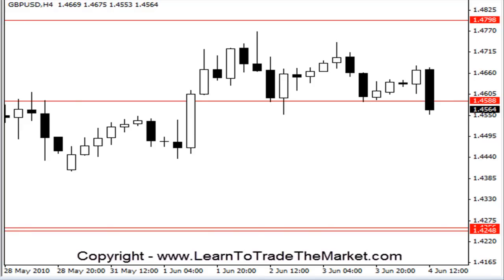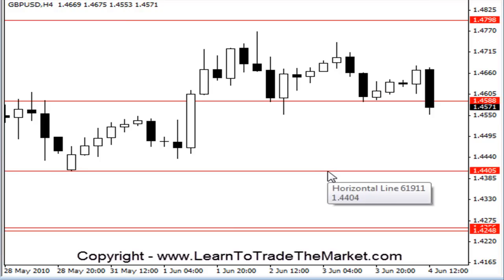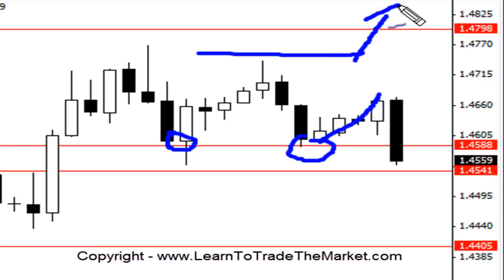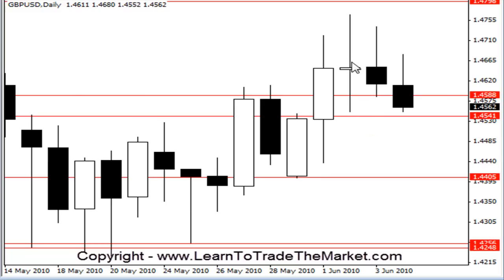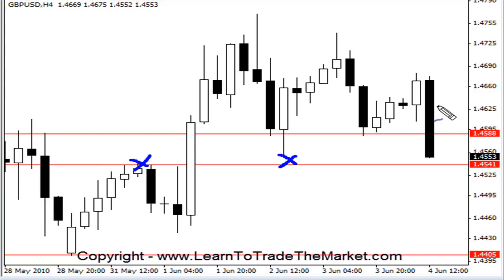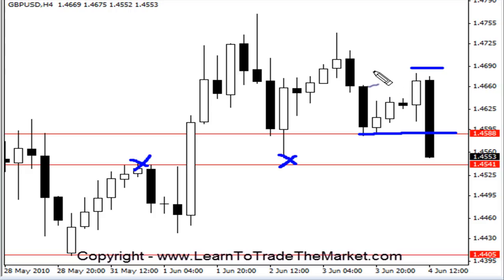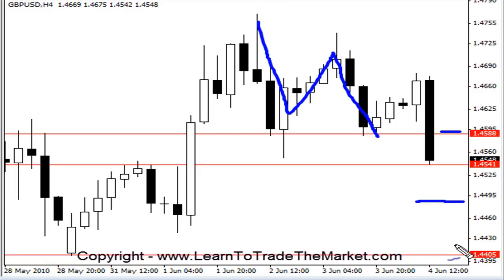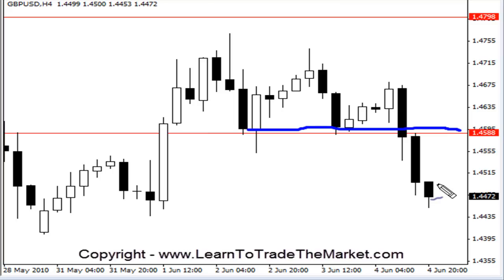The 'Fakey' Price Action Trading Strategy (Live Trade)